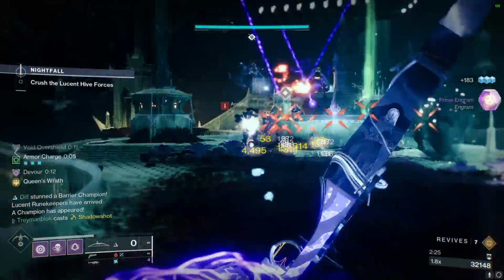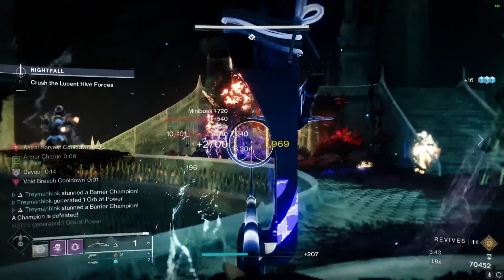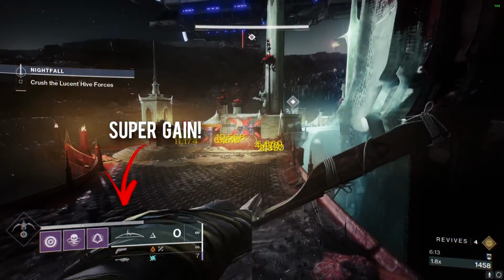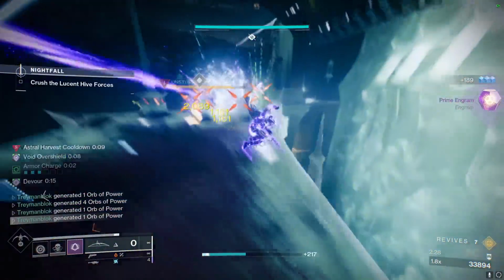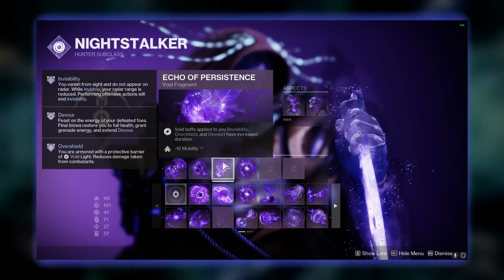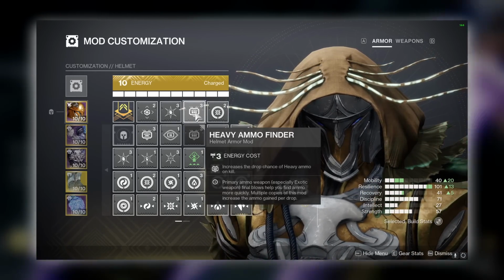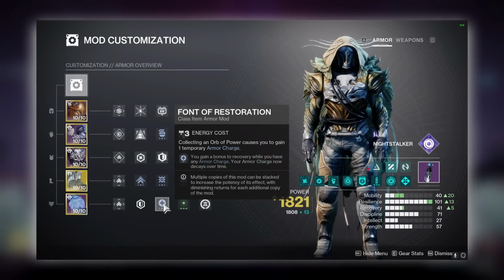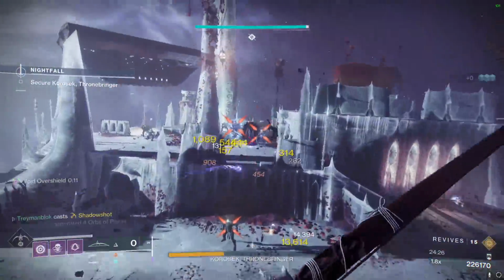DESTROY End Game Content With This Void Hunter Build! - Destiny 2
0:00 - Intro
0:47 - Build Explanation
3:31 - Aspects & Fragments
4:48 - Armor mods
6:23 - Weapon Suggestions
6:40 - How to play the build